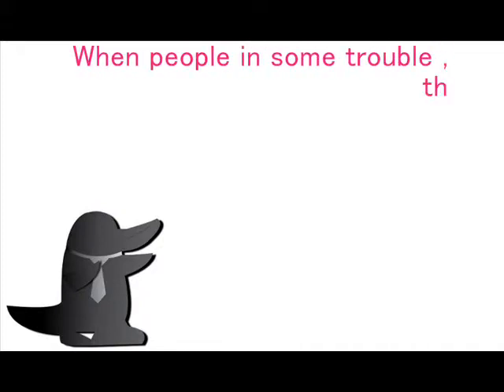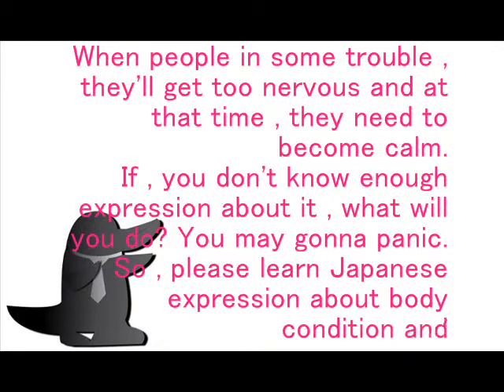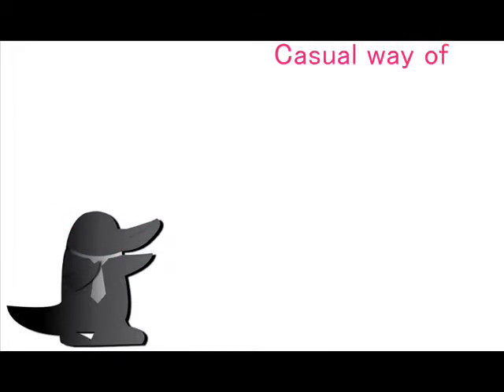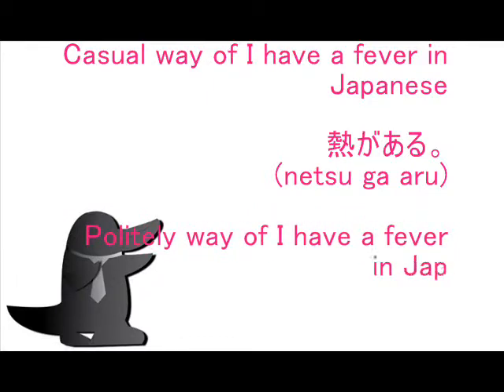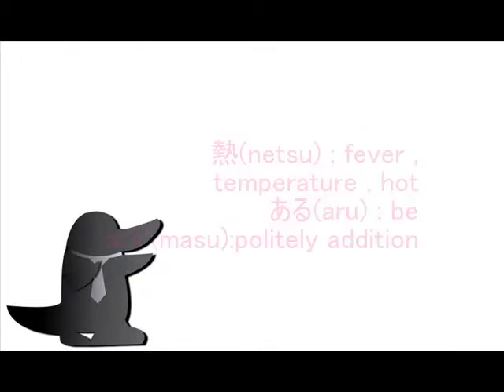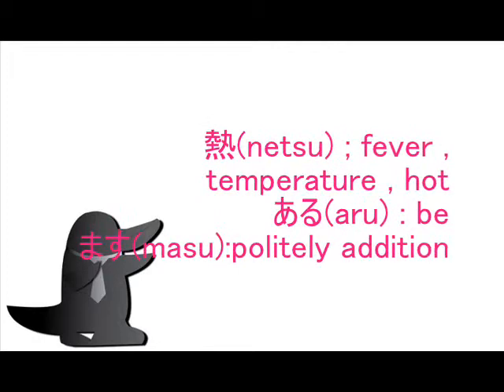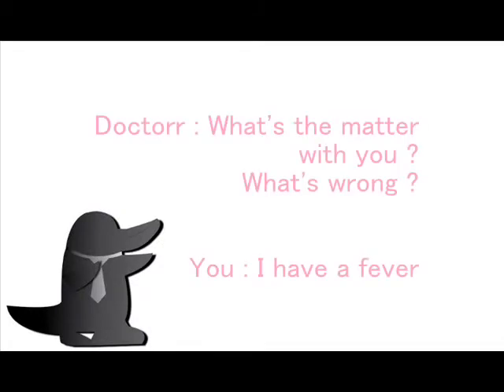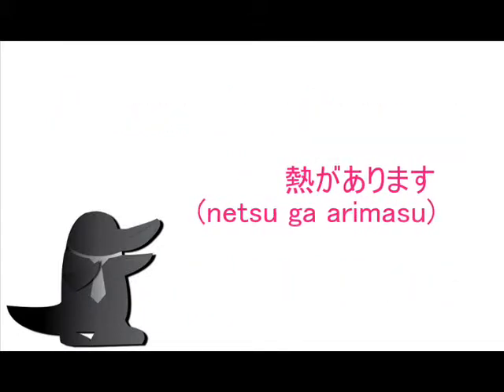How to pronounce Japanese word :I have a fever